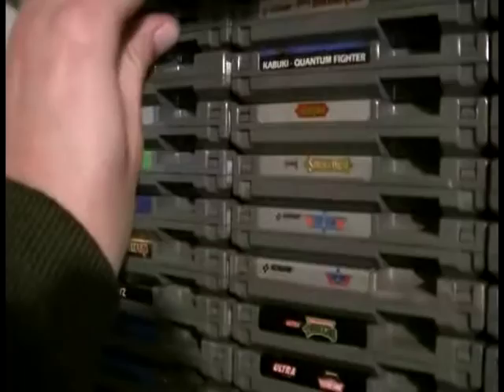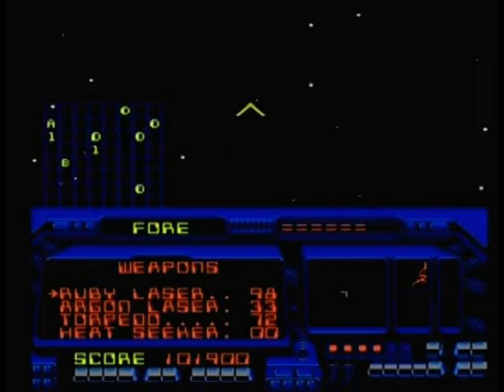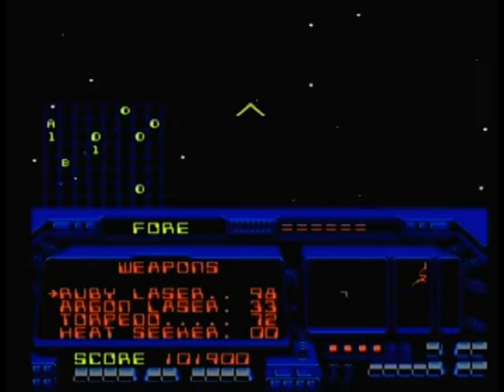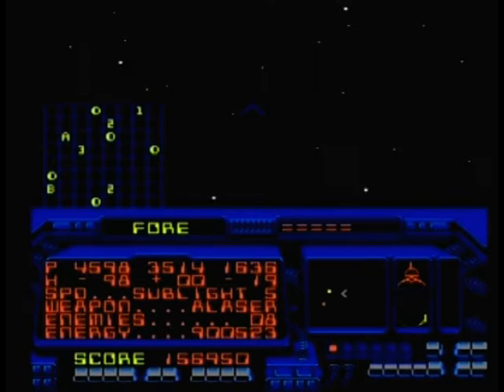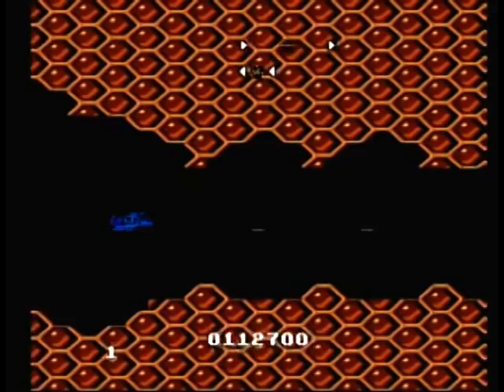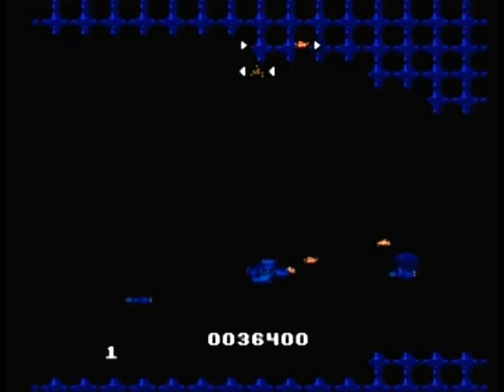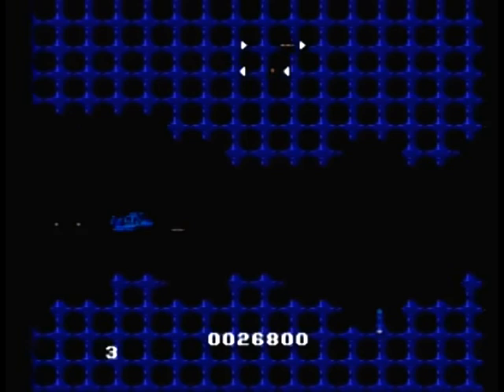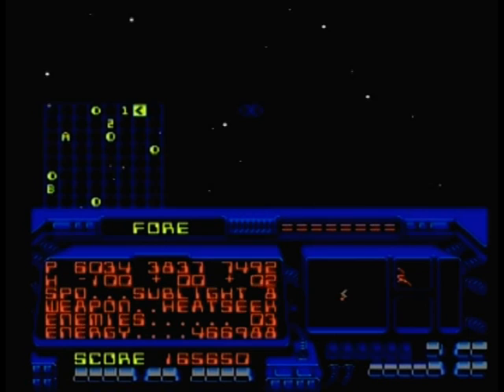Review 526 - Destination Earthstar (NES)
A video review of Destination Earthstar for NES.